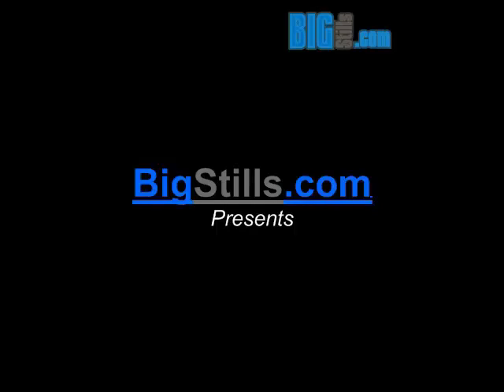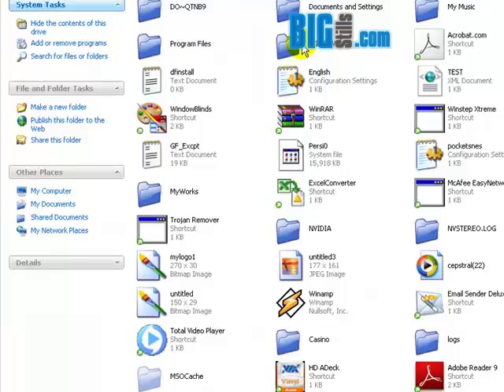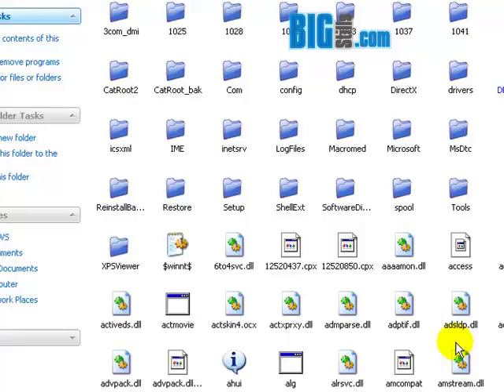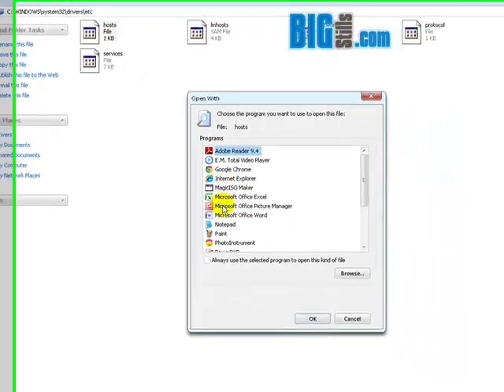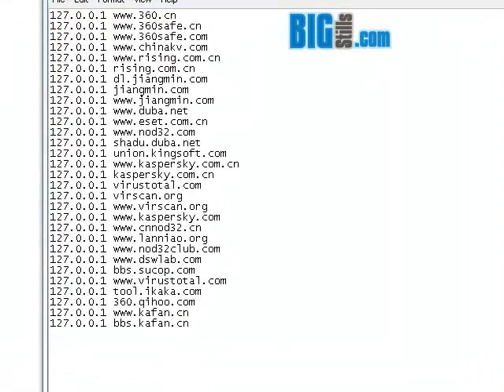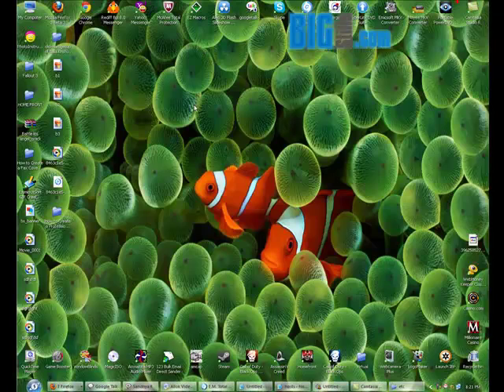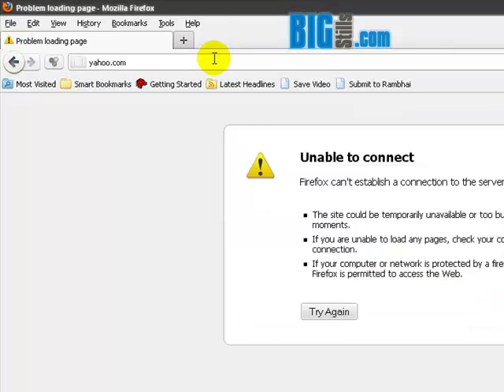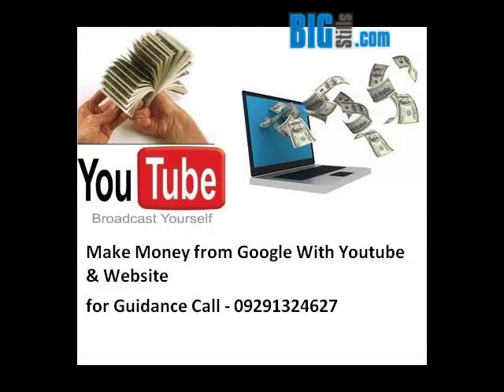How to Block a Unwanted or Particular Website on Your Pc